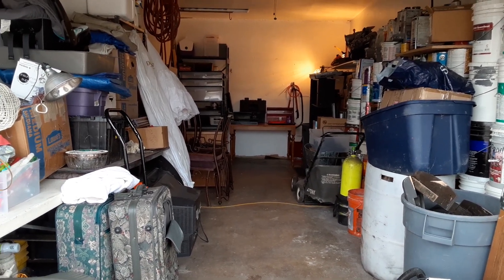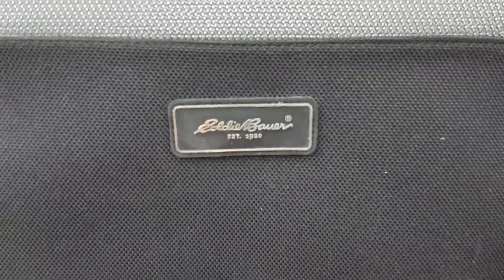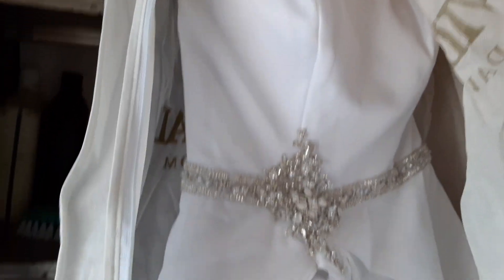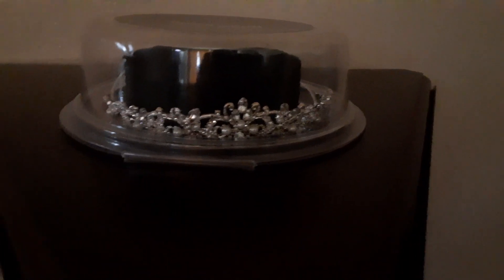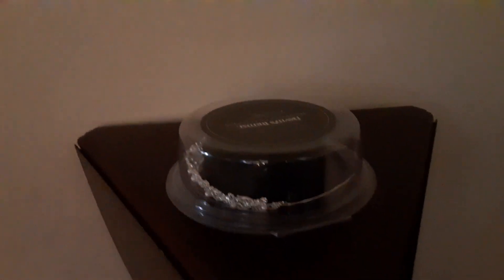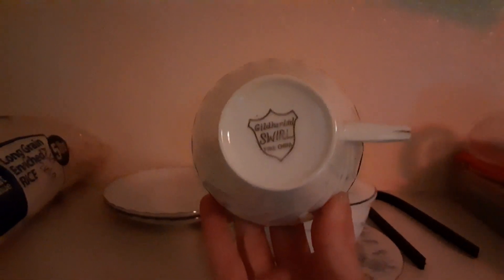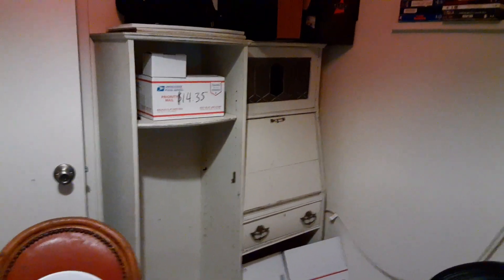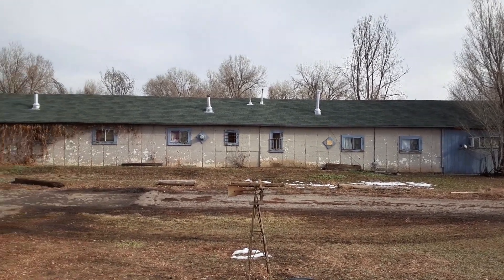Perks to Being a Junk Hauler Video 8